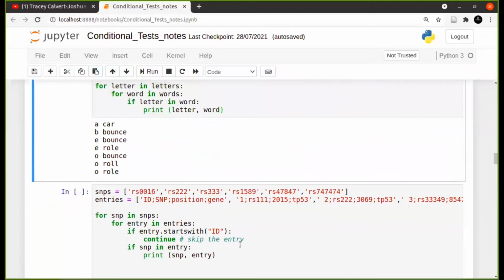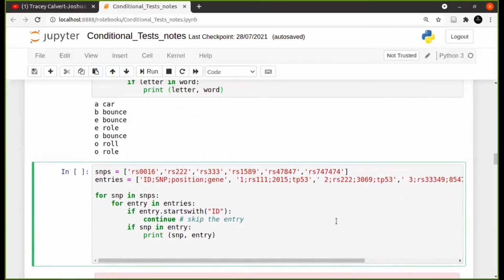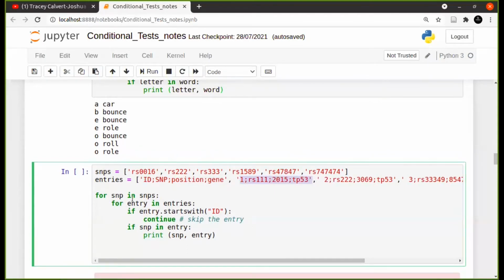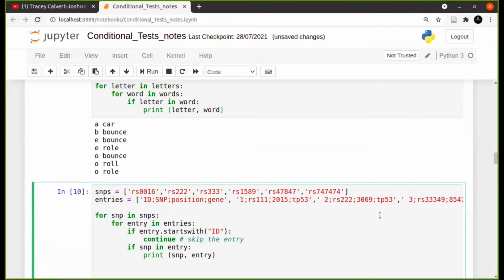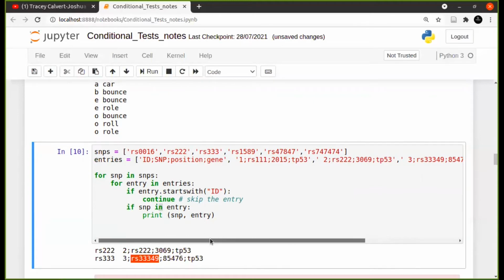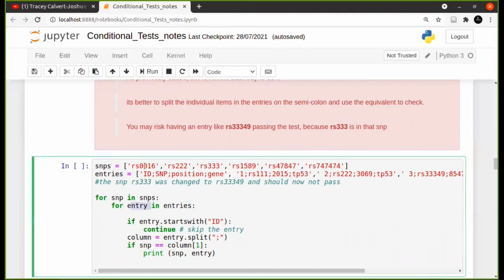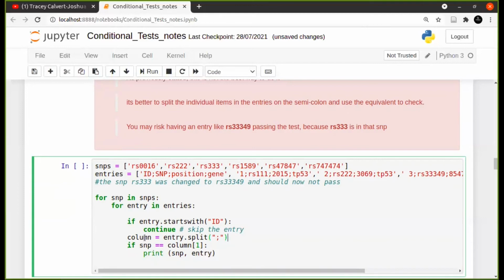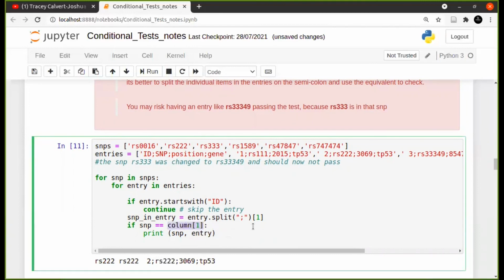5.4. WARNING for using 'in' statement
In this video you will learn:
1. Why the "in" conditional may give you unexpected results
2. How to make sure that the "in" conditional gives you expected results

1. Installing Jupyter Notebook.

2. Link to the book from which we do most of our exercises: